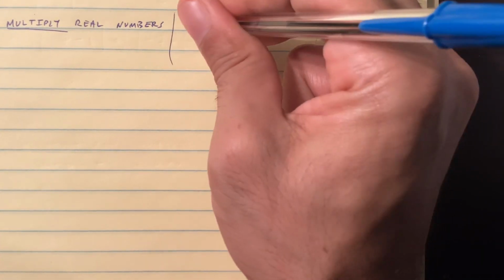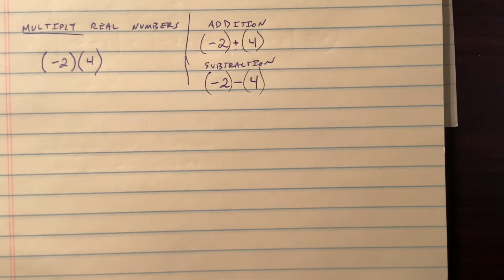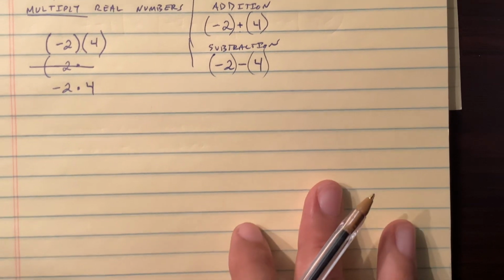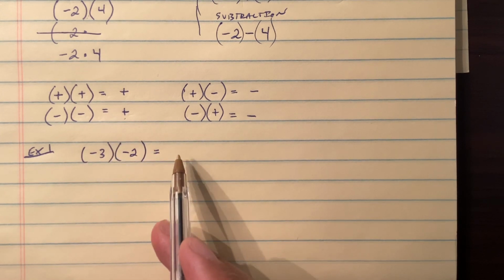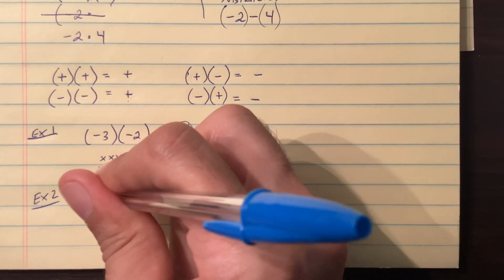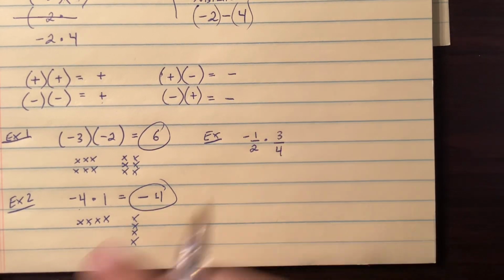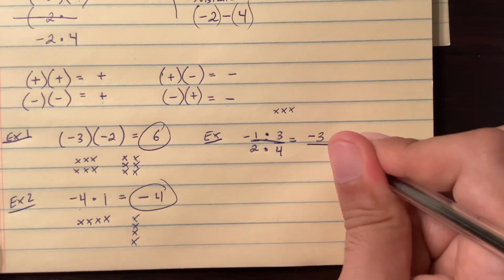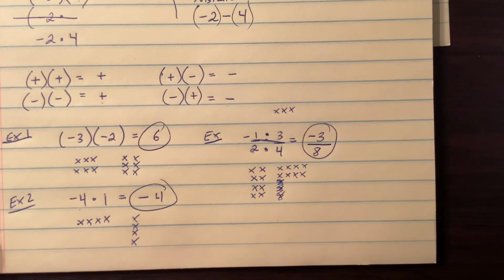Multiplying Real Numbers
In this video, we discuss how to recognize that we are supposed to multiply real numbers, how to know when our answer should be positive or negative, and we practice multiplying both whole numbers and fractions.